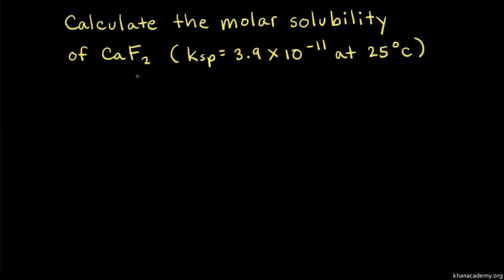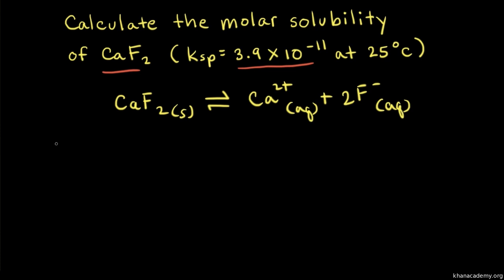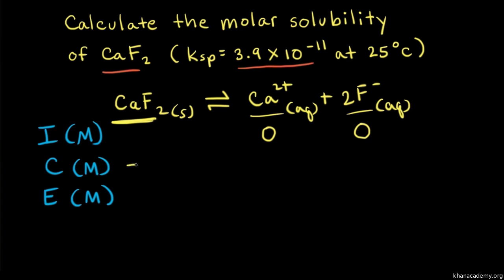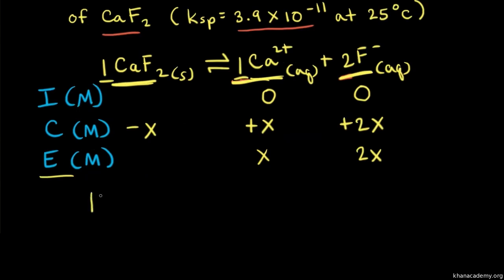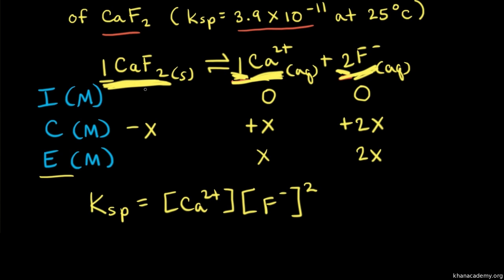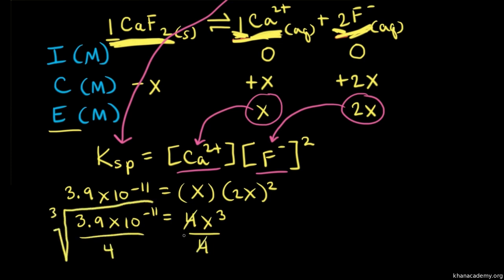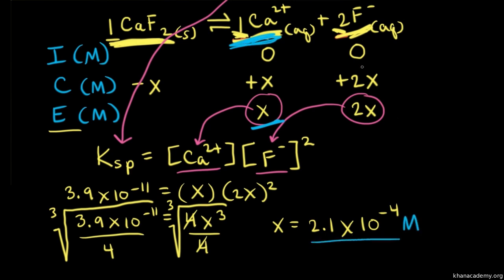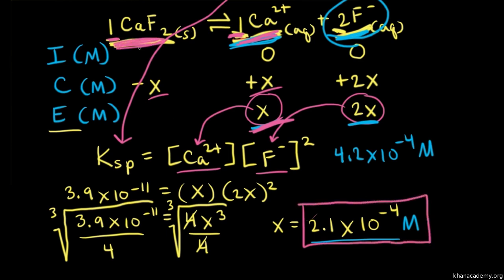Worked example: Calculating solubility from Kₛₚ | Grade 11 | Chemistry | Khan Academy (IN accent)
Calculate solubility from Kₛₚ using equilibrium reasoning. This worked example shows how the solubility product connects ion concentrations with dissolved amount.